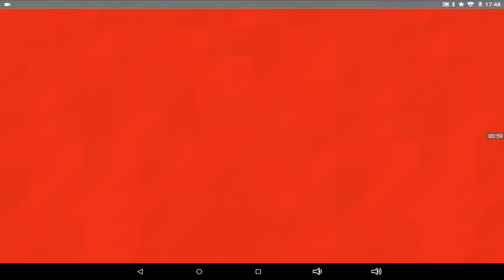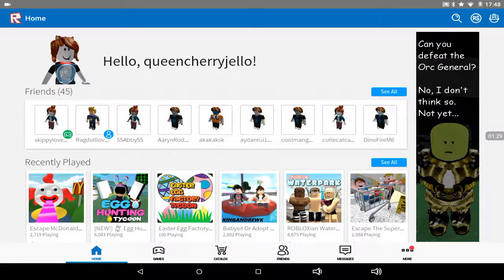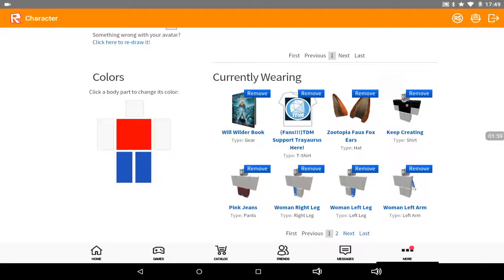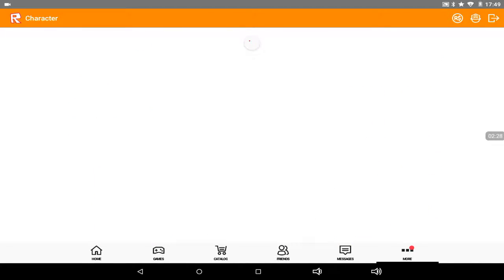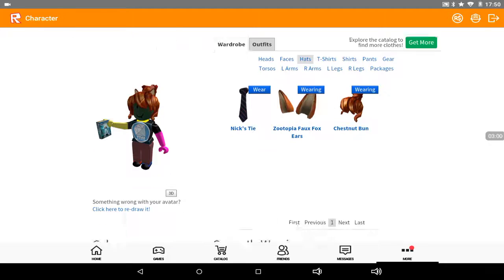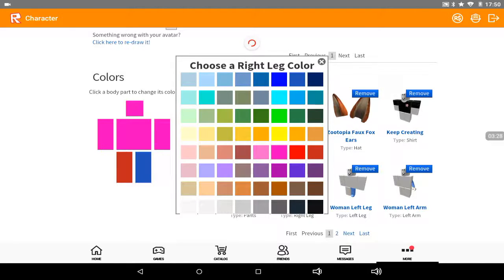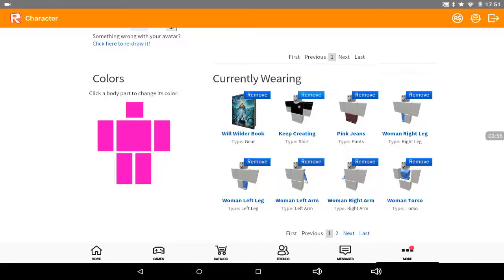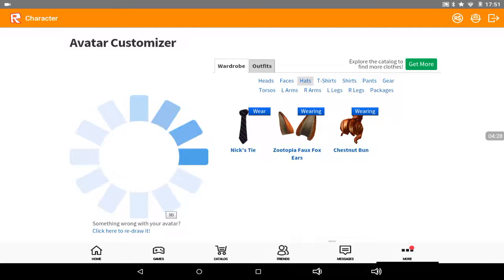How to change your skin on a tablet | roblox tutorial